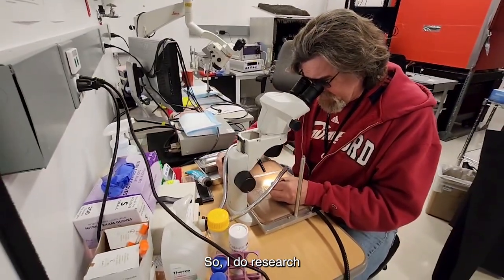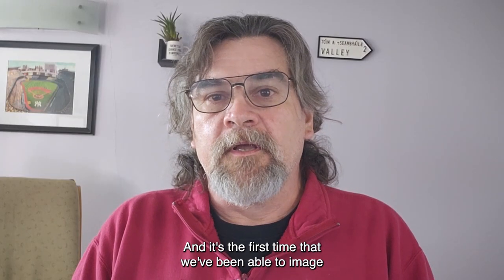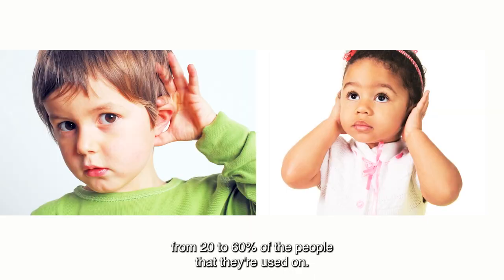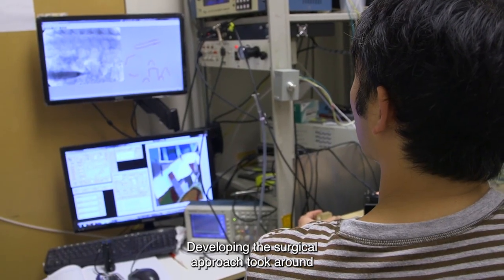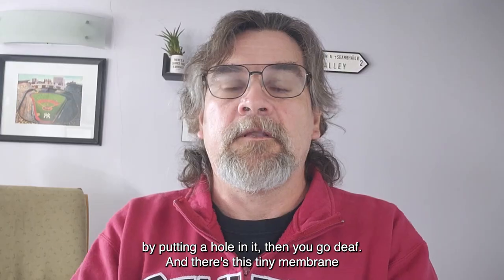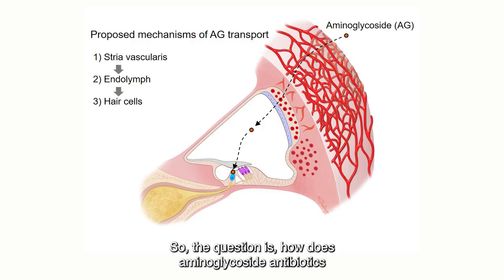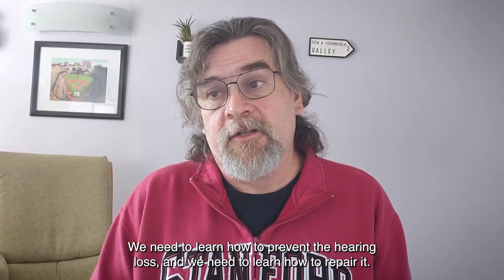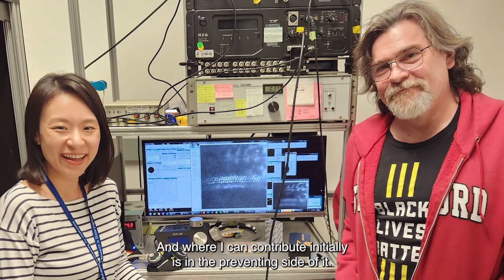PNAS 2022 Cozzarelli Prize Winner for Class IV: Biomedical Sciences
In vivo real-time imaging reveals megalin as the aminoglycoside gentamicin transporter into cochlea whose inhibition is otoprotective

Jinkyung Kim and Anthony J. Ricci

Aminoglycoside antibiotics are commonly used to treat bacterial infections; more than 10 million doses of this class of antibiotics are used each year in the United States alone to treat Gram-negative bacterial infections and sepsis. However, these antibiotics can cause hearing loss by damaging cochlear sensory hair cells. How aminoglycosides enter the cochlea and target hair cells is unclear. The authors of this study performed real-time tracking of gentamicin, an aminoglycoside, from the bloodstream into the cochlea of adult mice with normal hearing. A surgical approach enabled time-lapse imaging of gentamicin being delivered into a specialized compartment—the endolymph—of the cochlea by the transporter protein megalin and, subsequently, into hair cells. Cilastatin, a competitive blocker of megalin, reduced gentamicin accumulation in hair cells and gentamicin-induced hearing loss. The study identifies a therapeutic target for preventing antibiotic-induced hearing loss.

For more information about the Proceedings of the National Academy of Sciences,